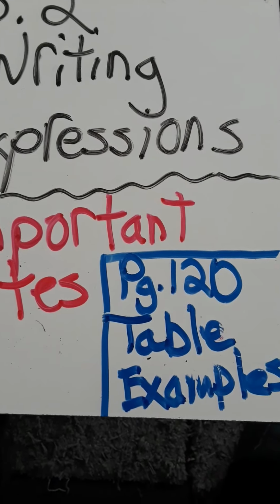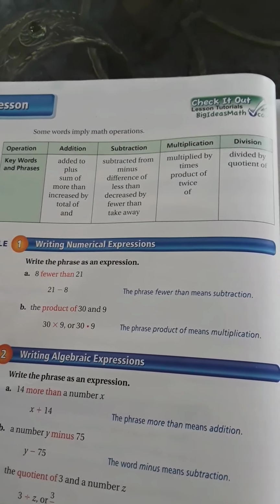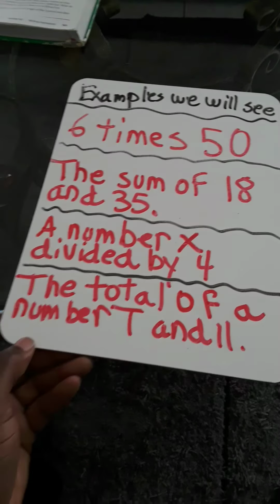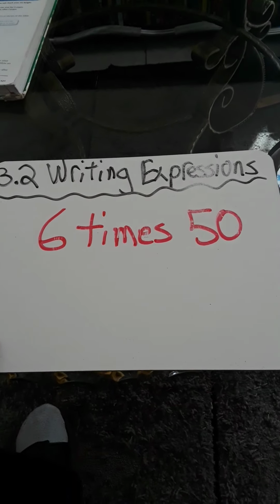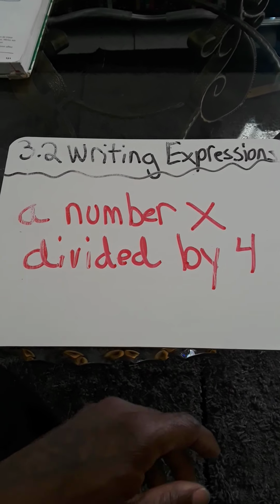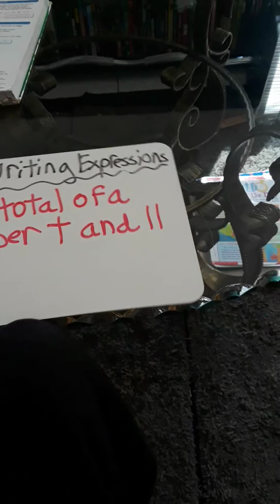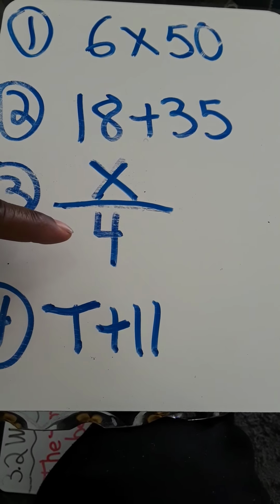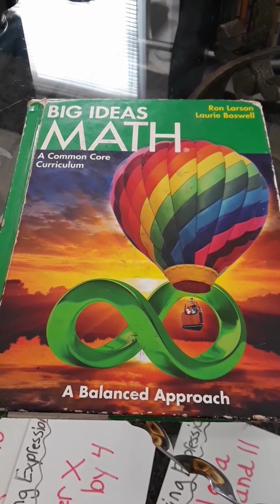3.2 WRITING EXPRESSIONS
A video explaining how to write expressions.